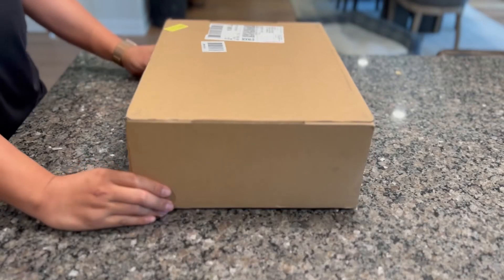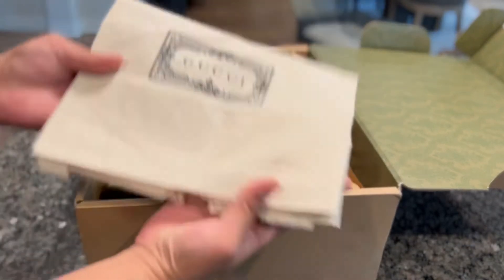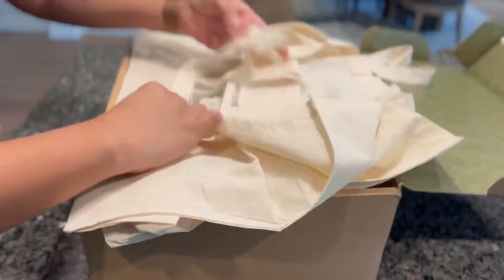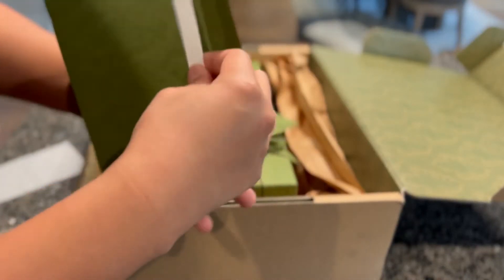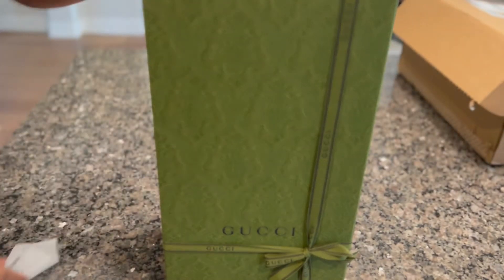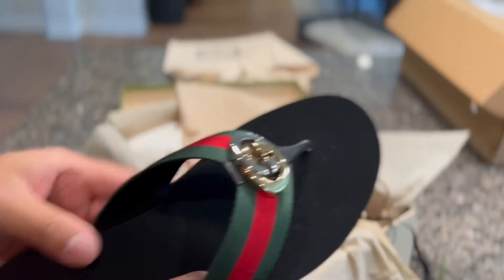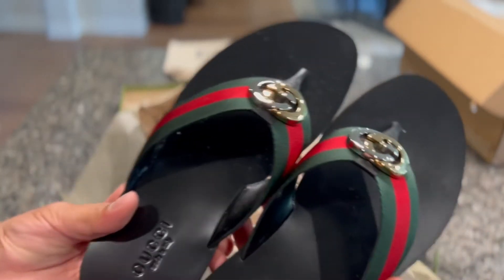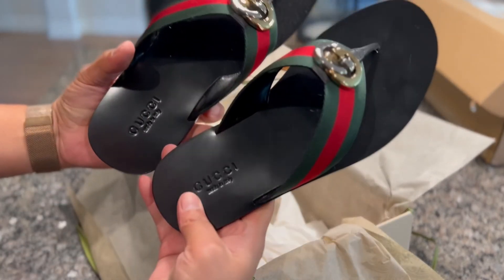GUCCI Men's thong sandal with Web | UNBOXING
GUCCI Men's thong sandal with Web

House codes define the traditional thong sandal, presented the green and red Web on the strap juxtaposed with the Interlocking G detail in contrasting metal tones.

Green and red Web straps with black leather
Men's
Gold and silver-toned Interlocking G detail
Leather sole
Flat
.2" height